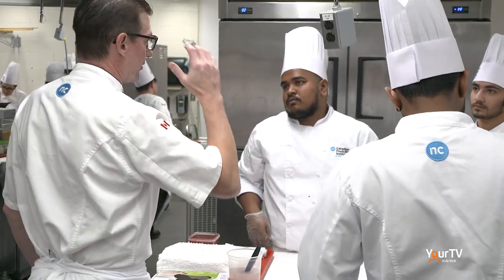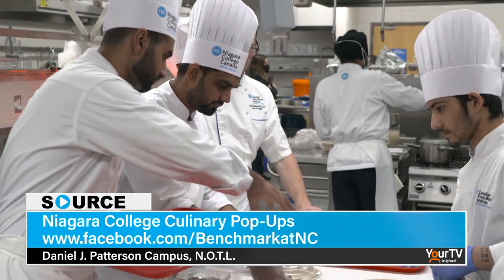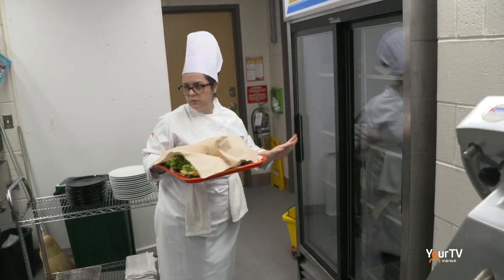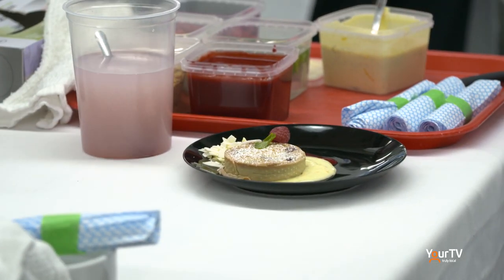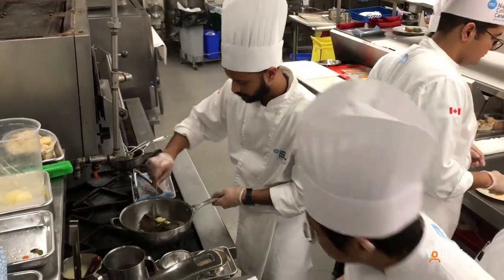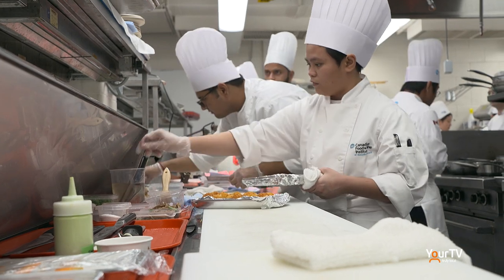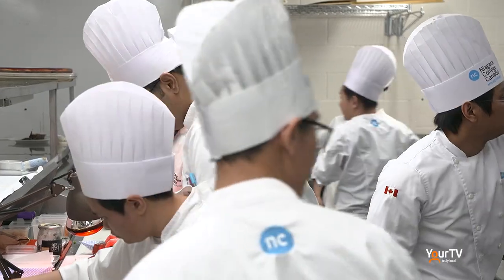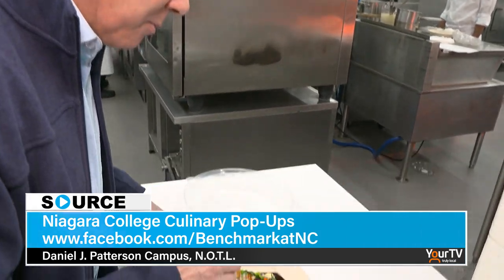Niagara College Culinary Arts Pop-Up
Students in the Niagara College Culinary Services Program held a 5-Course Pop-Up recently at the Daniel J. Patterson Campus in Niagara-on-the-Lake. Next "on the menu" are some International Café and Bake Shop Pop-Ups taking place during the first two weeks of December. Mike Balsom files this report.